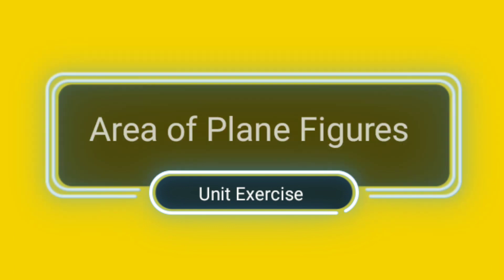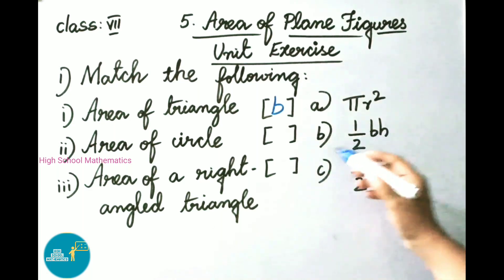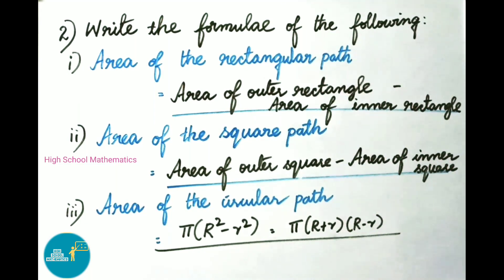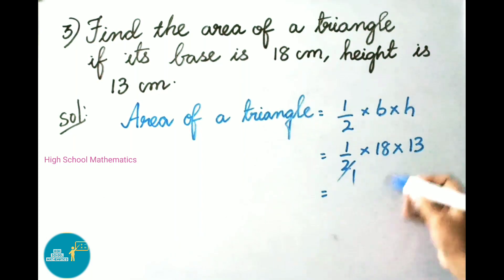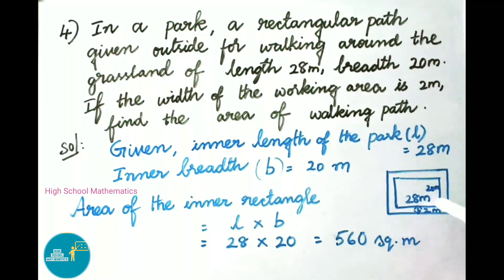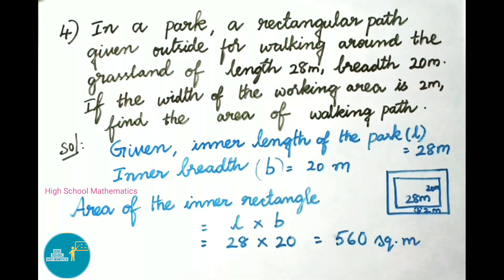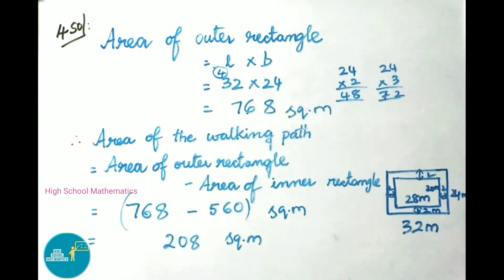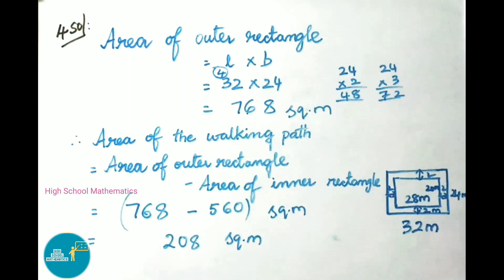Area of Plane Figures - Unit Exercise - Part 1 || A.P State New Syllabus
In this video,  You can learn Class VII - Semester 2 - Chapter 5 - Area of Plane Figures - Unit Exercise - 1 to 4 sums.

Watch other videos of class 7 - Chapter 11 - Area of Plane figures